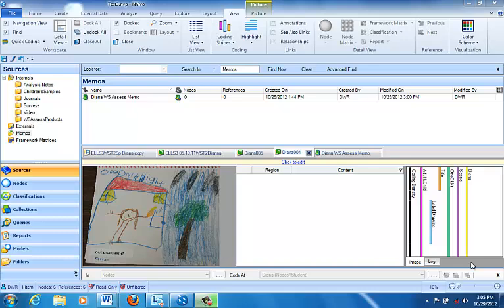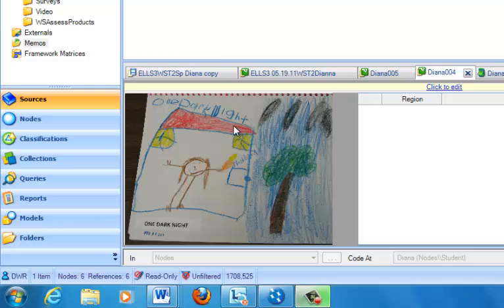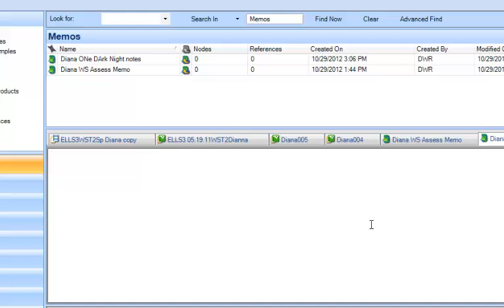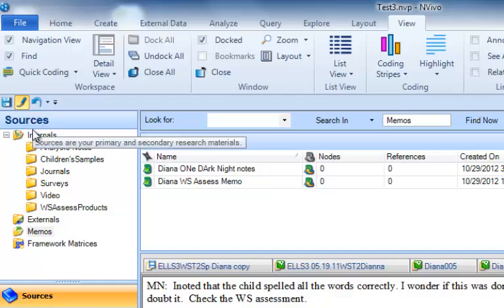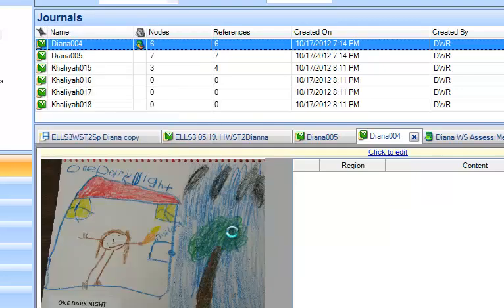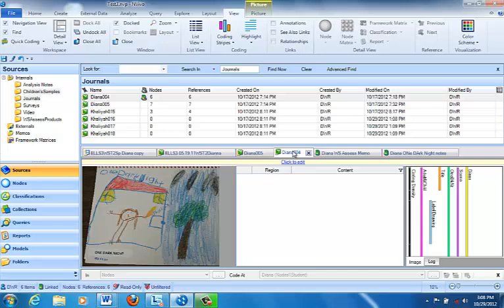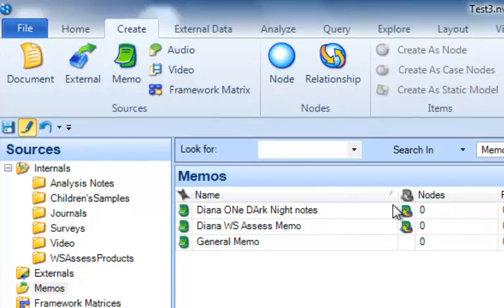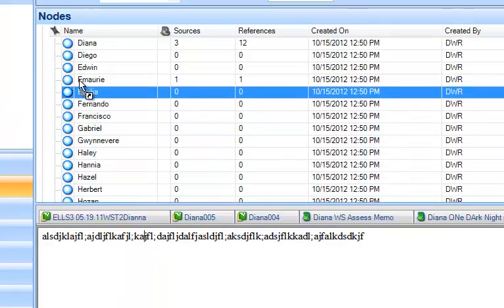NVivo 10 Memo Links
This NVivo10 demonstration shows how to create memo links and describes their uses as part of the qualitative analysis of a sample data set.